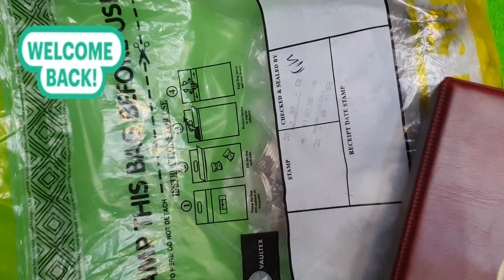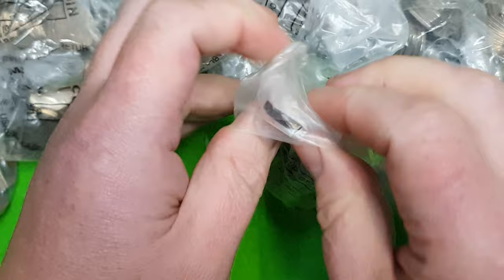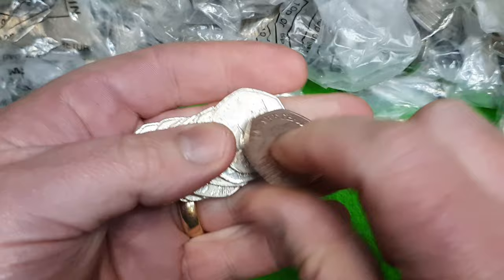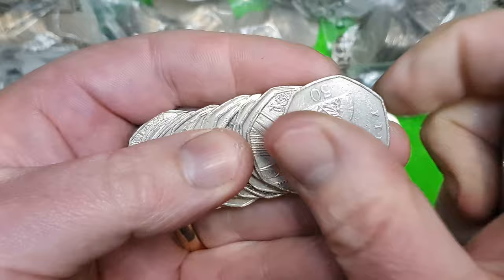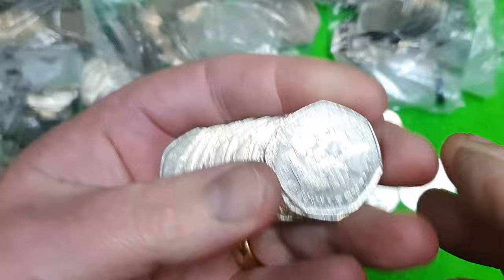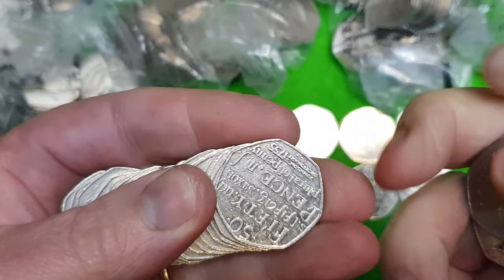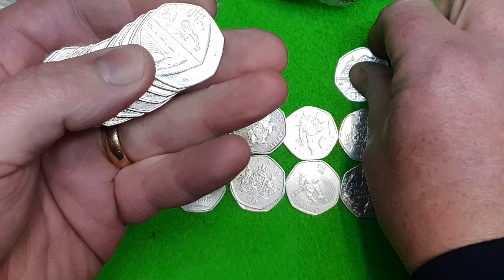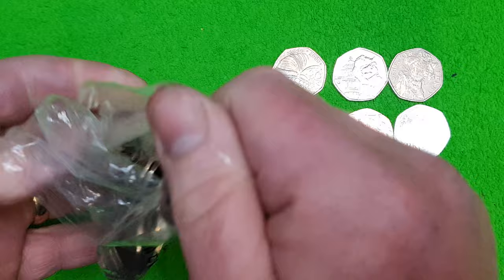Balls in the goal Rare 50p coin hunt No47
In this 50 pence Coin hunt video we hunt through £250 bag of 50p coins, looking for commemorative coins & rare 50p coins to fill my coin album.

We have MEMBERSHIPS if you want to join for 99p per month💪.

And don't forget to hit the like button 👍, leave a great comment  and tell your friends about Master Temple's Treasures too because if you like the Channel they will for sure.

Thanks to Tomversal & Fishing Frenzy for the music which we all composed together.
show these channels some support and tell them the master sent you to check them out.

Thank you, happy days
Master Dan Temple